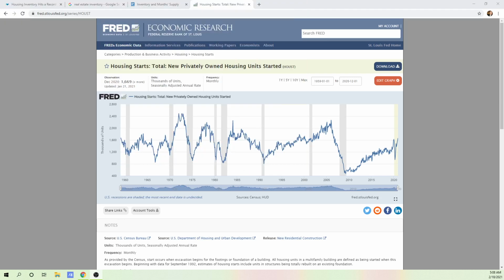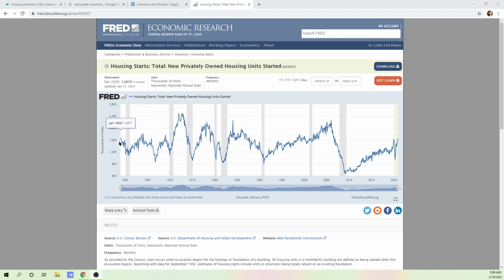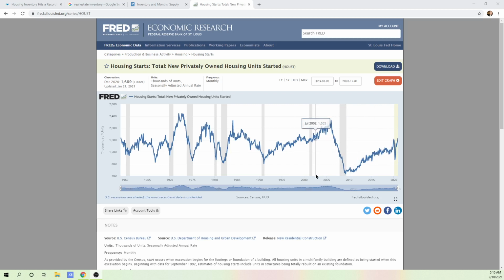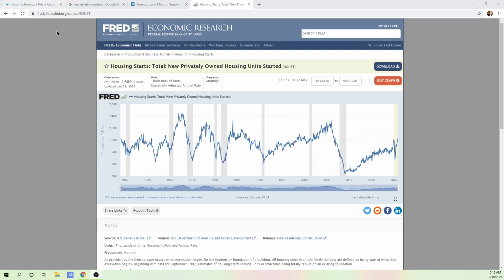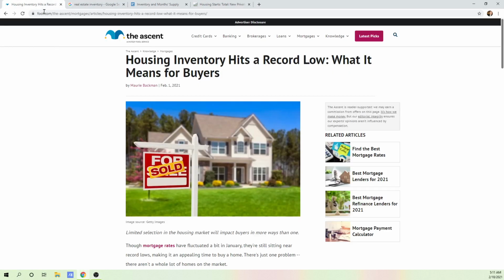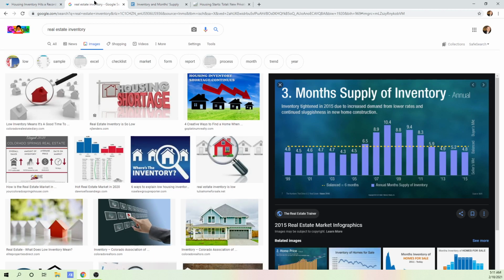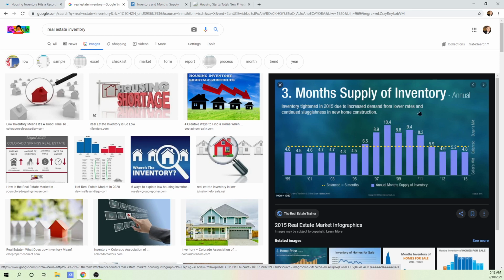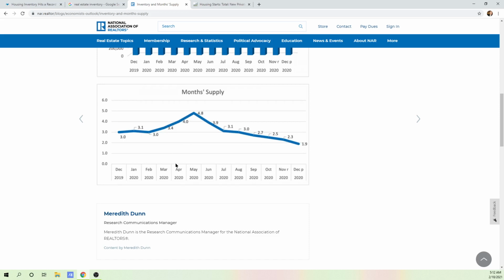Real Estate Cycle and Commodity Cycles: The Explanation of the Cycle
We need to understand these cycles to see how they work with respect to inventory, and how prices are affected over time and the four phases of the real estate and commodity cycle.